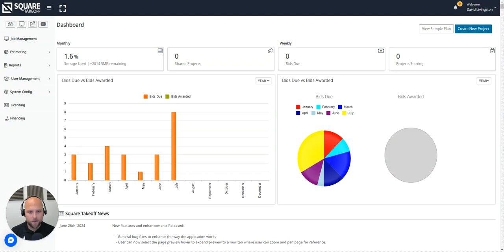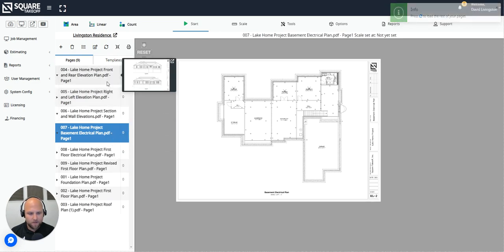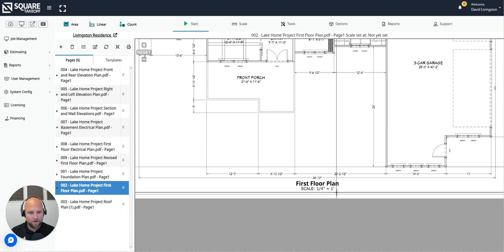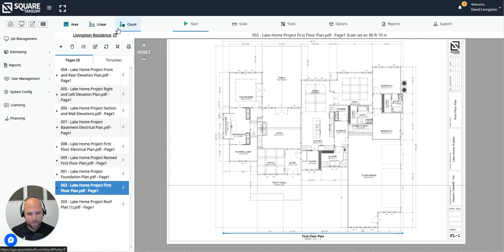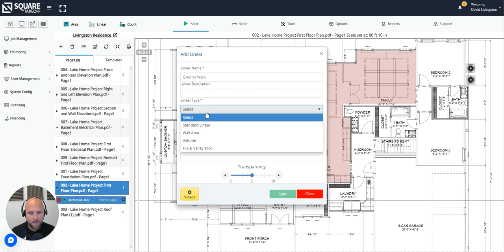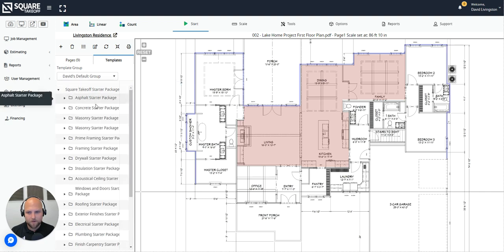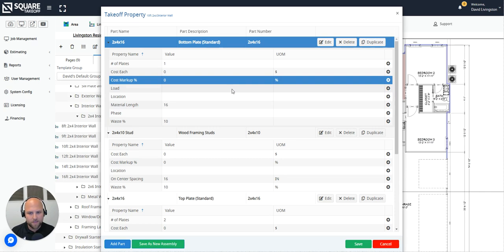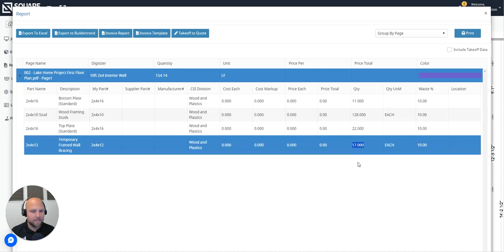Introduction to Square Takeoff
Watch this full product overview to learn more about how digital measuring with online software will change the way you kick off your construction projects.

Benefits include:
- Better Accuracy
- Track Bid Progress
- Easy To Use
- Improved Project Collaboration
- Available On Mobile Devices